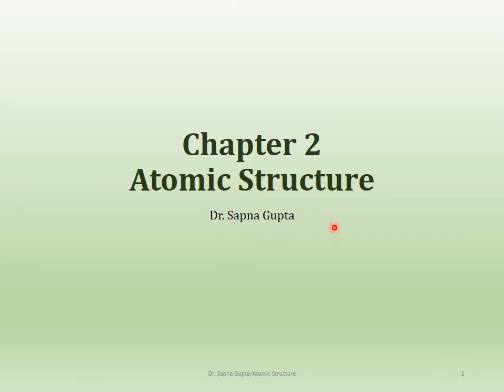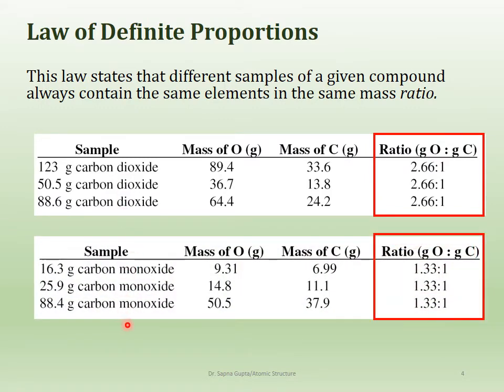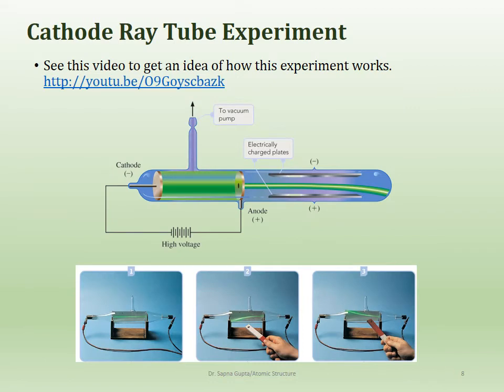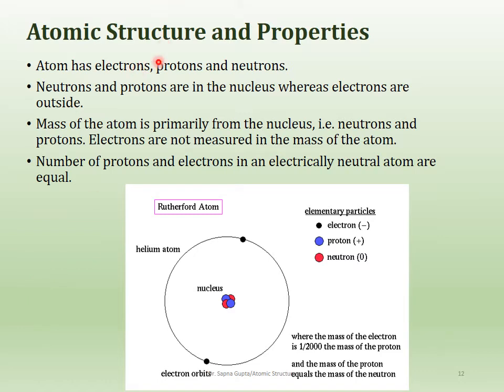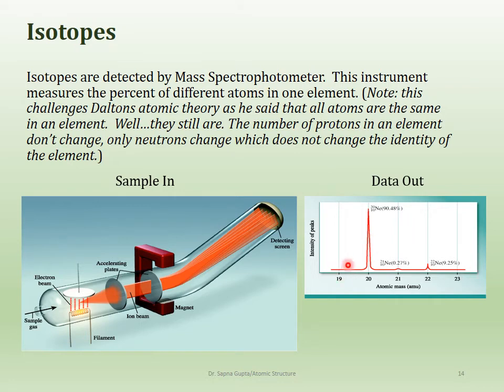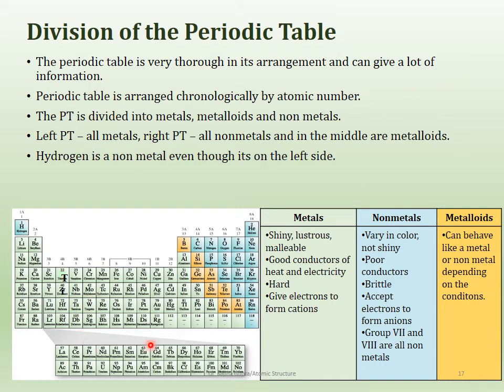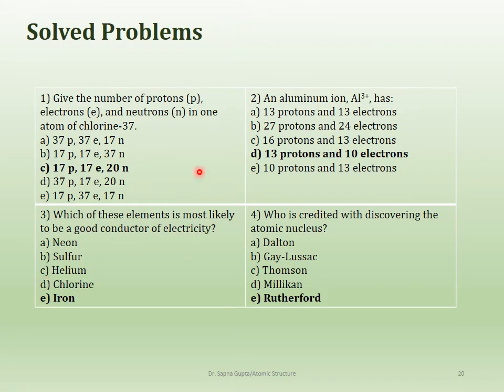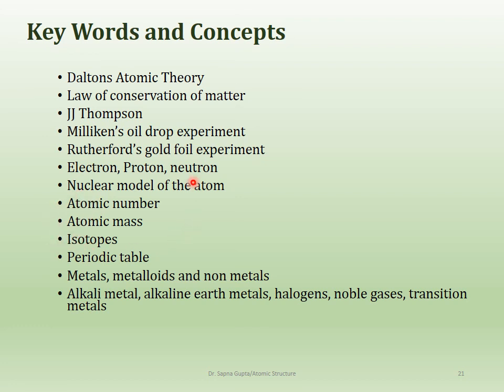PP02 1AtomicStrA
Structure of atom, JJ Thompson, Rutherford